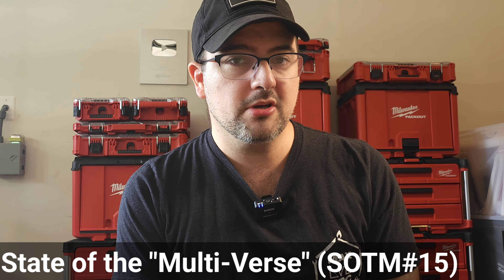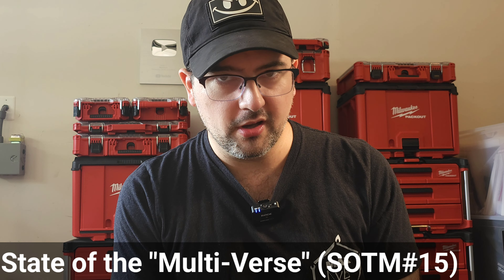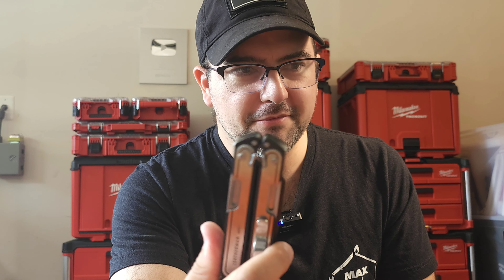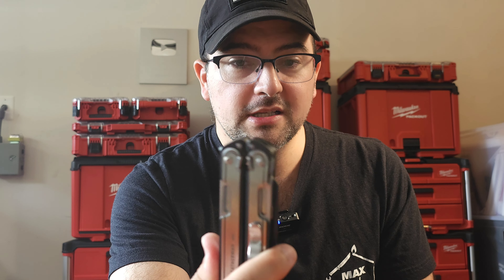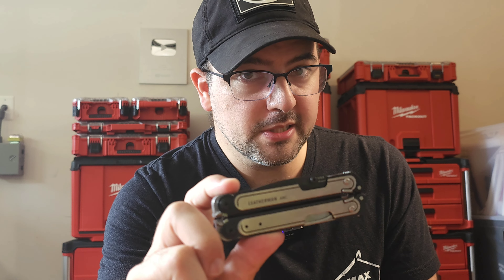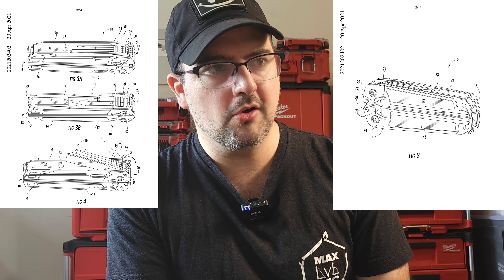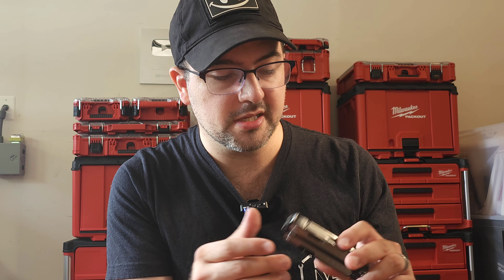Multitool News! Leatherman Arc, last call for OHT, and more! (SOTM#15)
NOTE: THE ARC WILL NOT BE A LIMITED PRODUCT! I can see why my statements confused this. What I was attempting to say was that it will sell out before they are able to make more for this year. It will be a product that is likely to be available for the next decade.